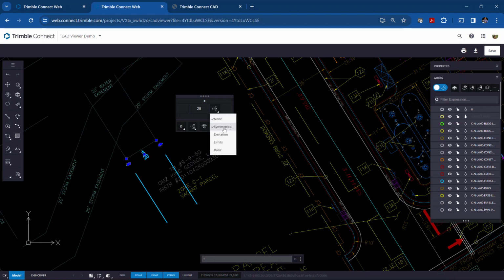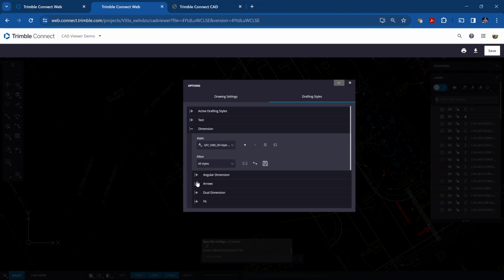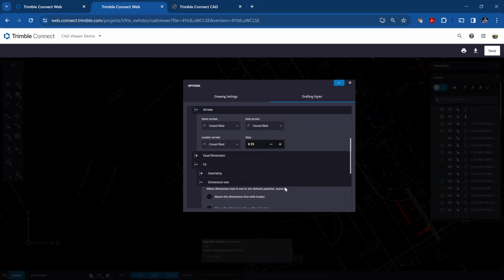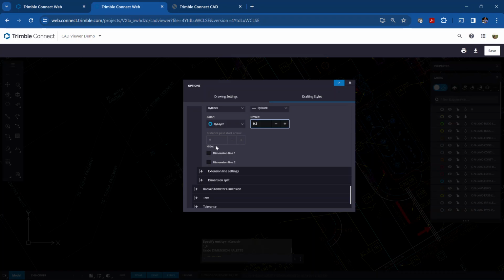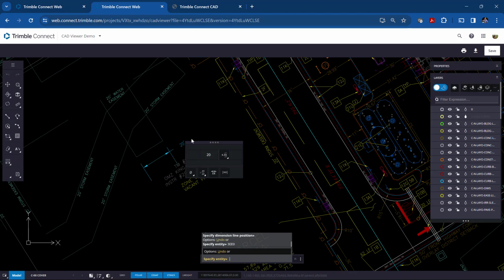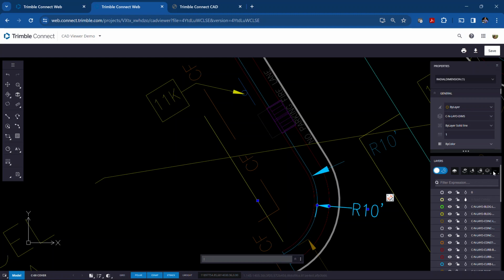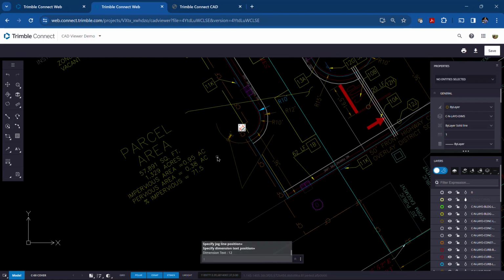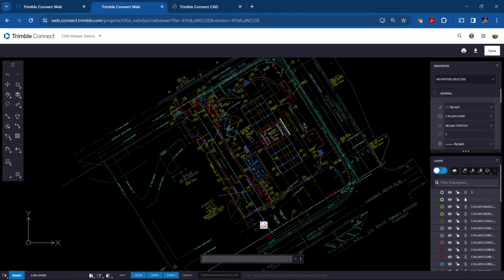Trimble Connect CAD Viewer-Dimension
The discussion focuses on various dimensioning options available in a design software, highlighting features such as smart dimensions, baseline, and aligned dimensions. It explains how to select entities for dimensioning, adjust dimension placement, and modify dimension properties like unit precision, tolerance, and symbols. Users can customize dimensions by accessing options or dimension styles, adjusting settings like arrow size, dimension text placement, and scale factors. The text also covers how to manage dimension lines and extension lines, and how to apply changes to dimensions using smart tags. Additionally, it emphasizes the importance of using appropriate layers for dimensions, suggesting the creation of a dedicated layer for dimensioning rather than using the default layer. The process of setting an active layer for dimensions is explained, ensuring that new dimensions are placed on the correct layer. The text concludes by mentioning the availability of various dimension options, including radius and angular dimensions, and hints at further exploration of textiles in the software.